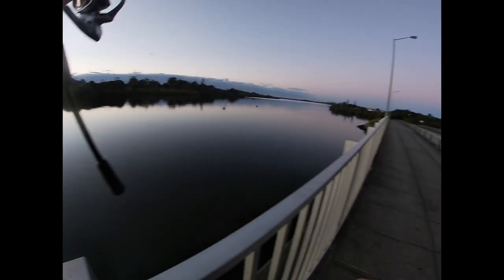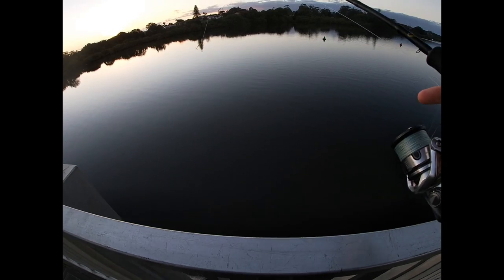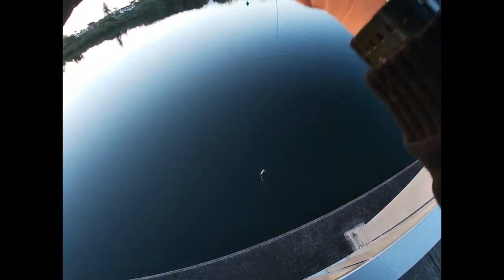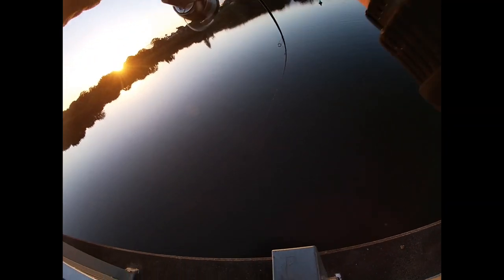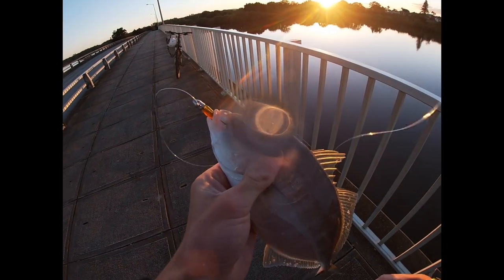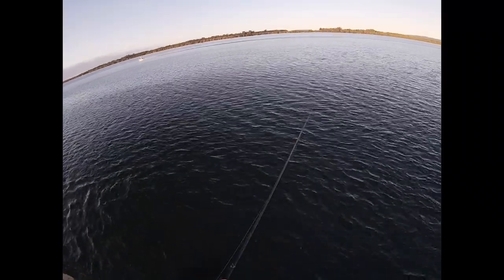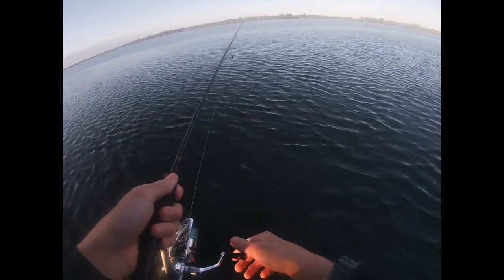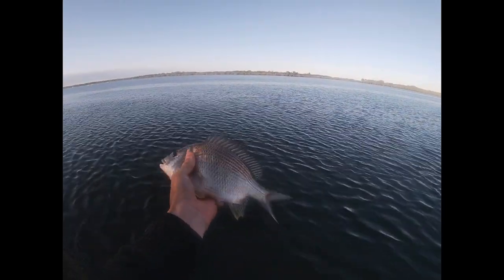Fishing the Richmond River for Multi Species - BALLINA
Fun morning on the local finding a few fish spot hopping. Sadly my Gopro corrupted most of the footage but still had a few decent clips left.

GEAR used
Rod - Savage Gear Black 6"10   2-4kg
Reel - Shimano Stradic FL 2500
Line - Daiwa J-braid Grand 8lb
Leader - Berkely Vanish 10lb
Lures - Zman slim swimz 2.5 (motor oil)